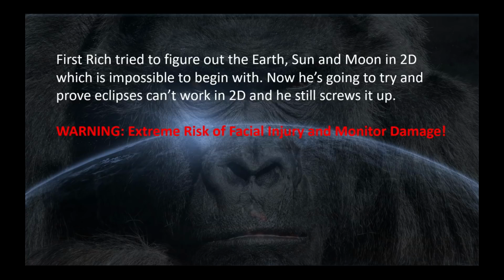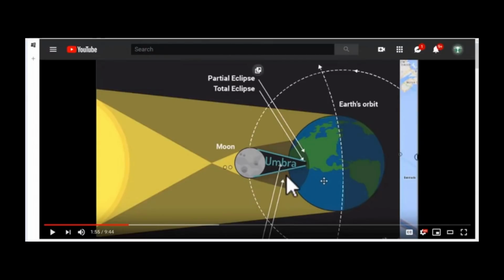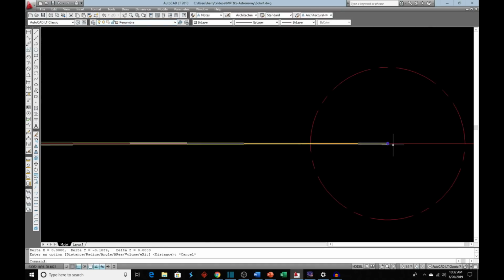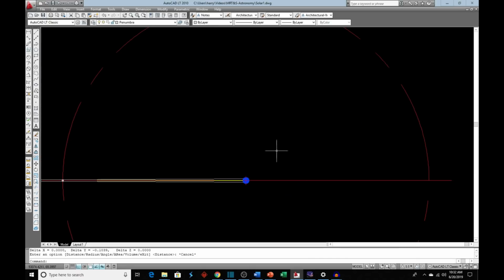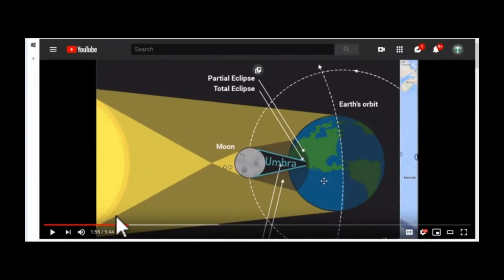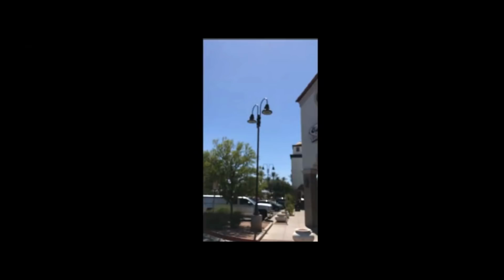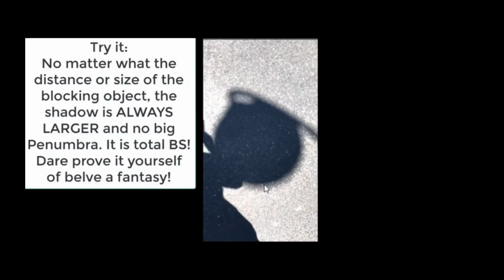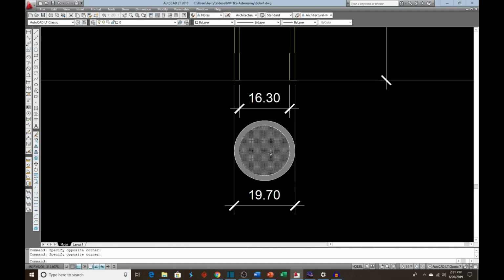Mr. Thrive & Survive Can't Eclipse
Mr. Thrive and Survive is about to fall flat on his eclipse! Couldn't happen to a nicer guy.